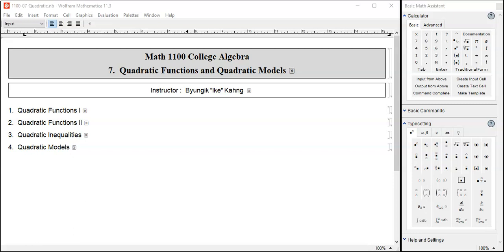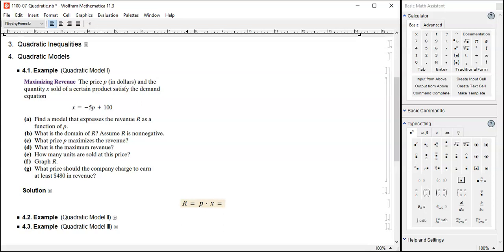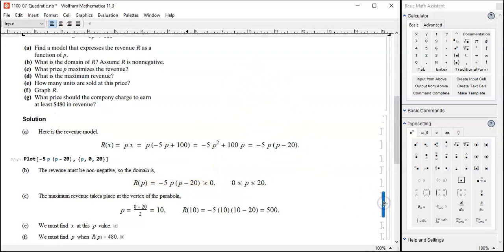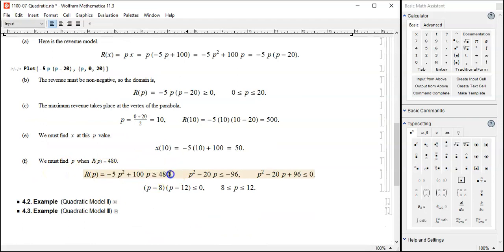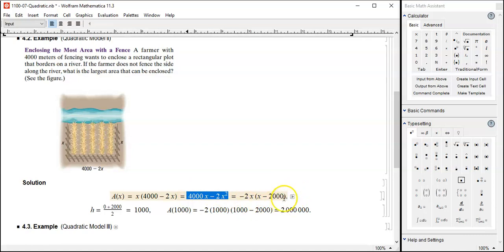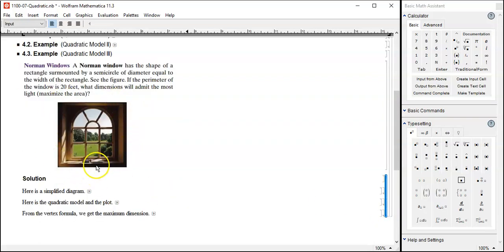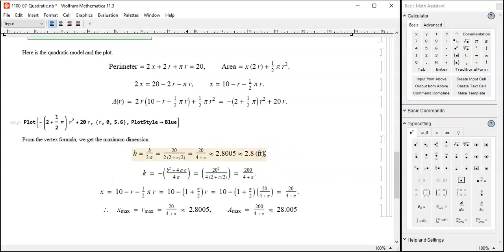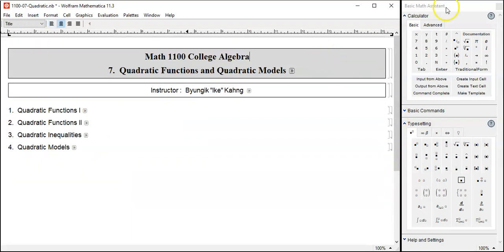1100-07 Quadratic Functions and Quadratic Models - 7 (optional)